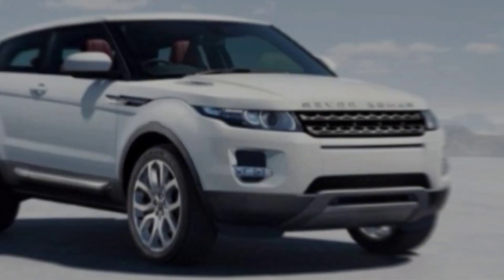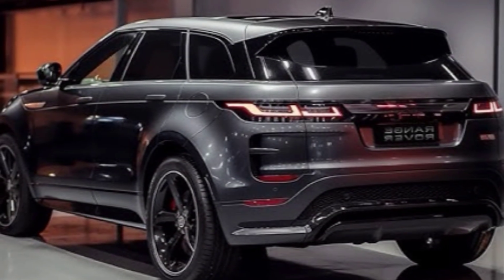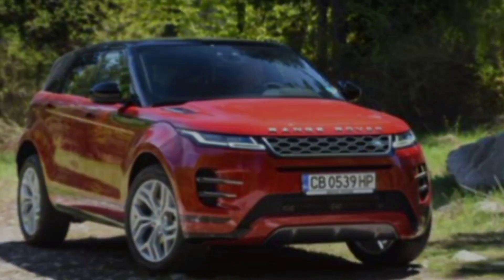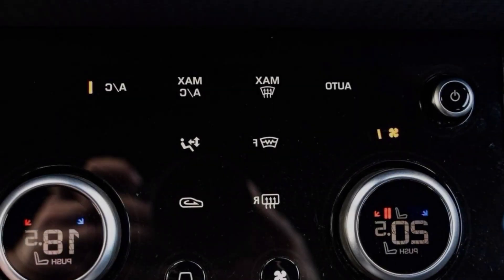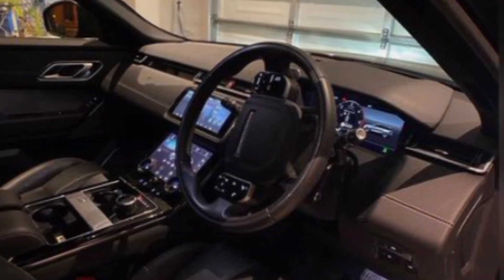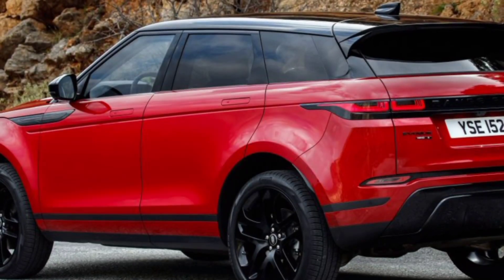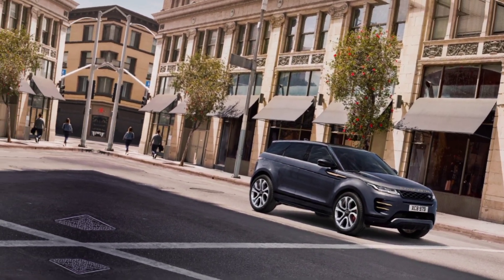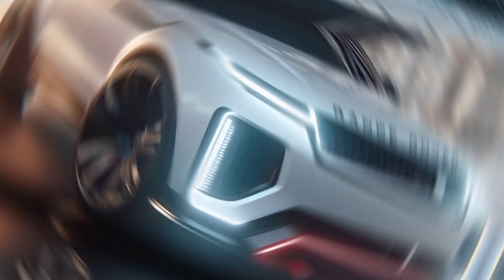NEW Range Rover Evoque 2025 Finally Reveal - FIRST LOOK|M.z car club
range rover evoque 2024
range rover evoque
2025 range rover evoque
2024 range rover evoque
range rover evoque 2025
new range rover evoque
range rover evoque 2023
range rover
2023 range rover evoque
new range rover evoque 2024
range rover evoque facelift 2024
new range rover evoque 2025
range rover evoque review
range rover evoque 2024 facelift
2023 land rover range rover evoque
range rover 2023
2024 range rover
2025 range rover